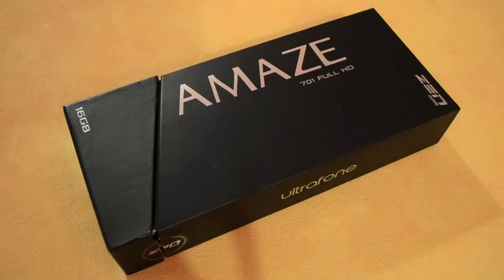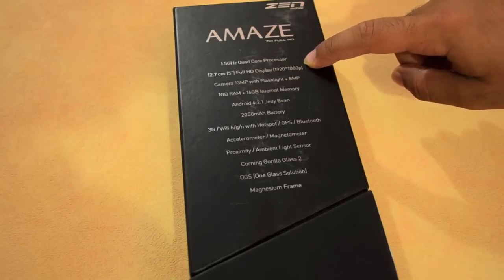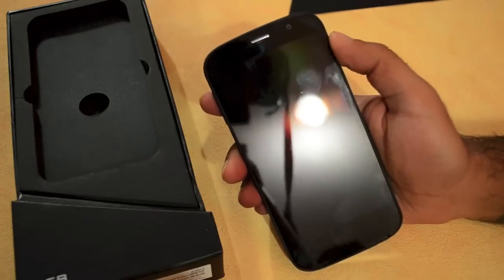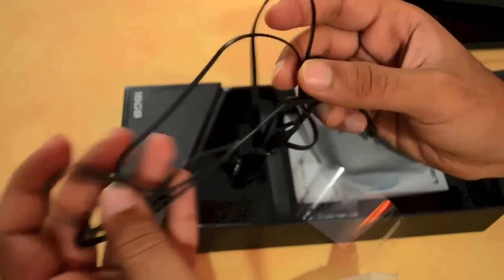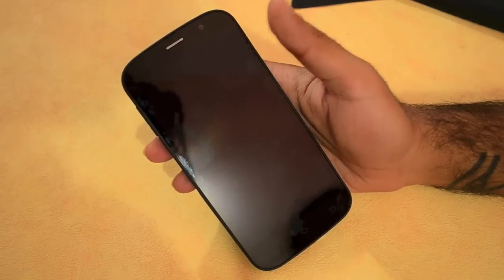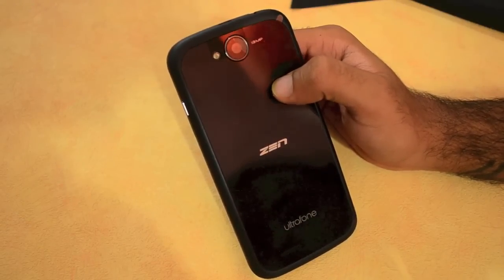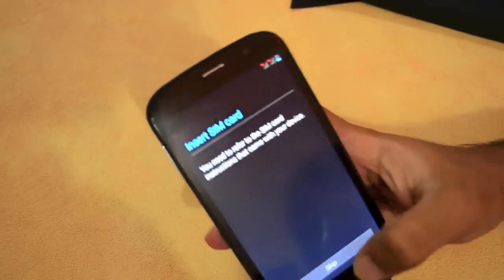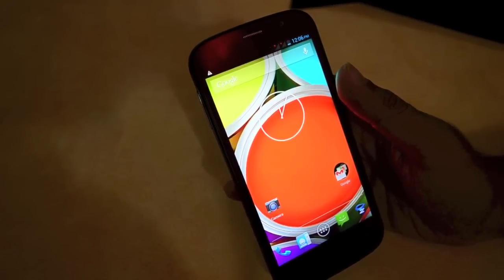Zen Ultrafone Amaze 701 FHD Unboxing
Zen Ultrafone Amaze 701 FHD Unboxing by FoneArena
unboxes the Zen Ultrafone Amaze 701 FHD. Zen Ultrafone Amaze 701 FHD has a 5.0-inch (1920 x 1080 pixels) IPS display based on one-glass solution (OGS) technology and Corning Gorilla Glass 2 protection, powered by 1.5 GHz quad-core processor and runs on Android 4.2 (Jelly Bean). It has a 13-megapixel auto focus rear camera with LED Flash, BSI 2 sensor and a 8-megapixel front-facing camera.